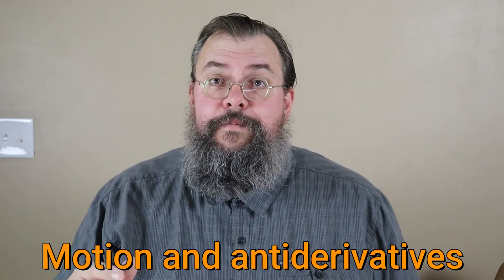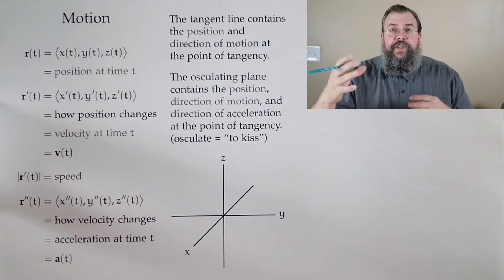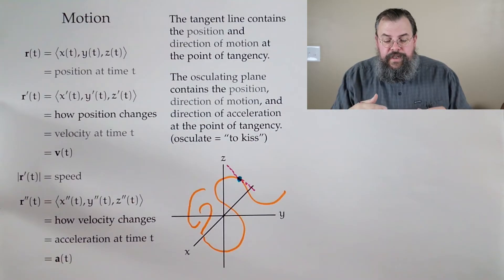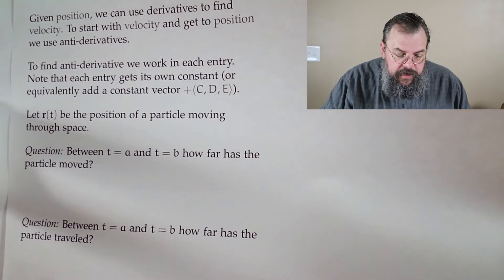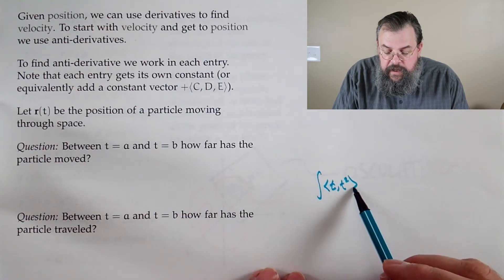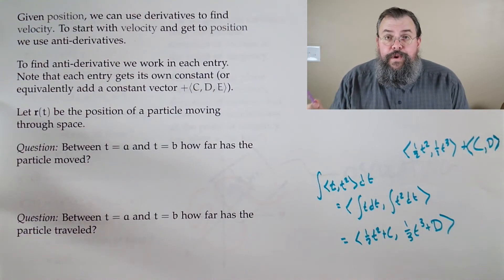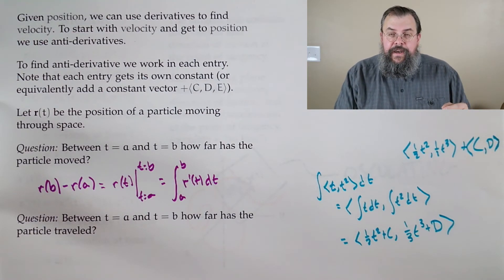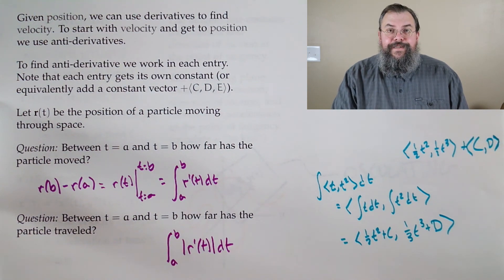Calculus 3 -- Motion and integration with parametric curves -- Overview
0:00 Introduction
0:25 Motion (position, velocity, acceleration)
6:16 Antiderivatives (entry by entry)